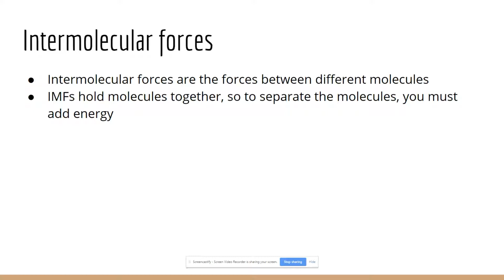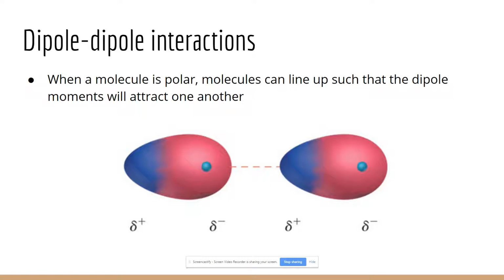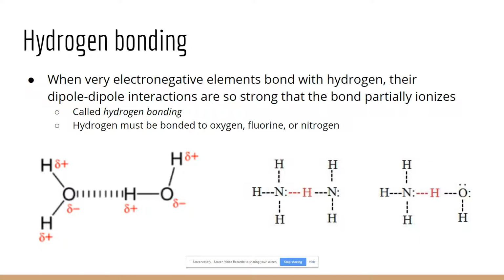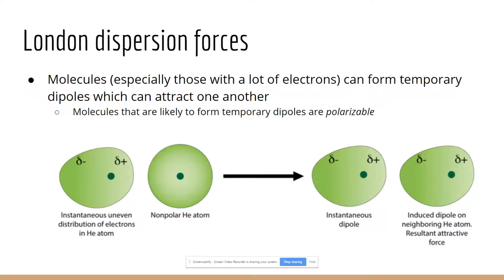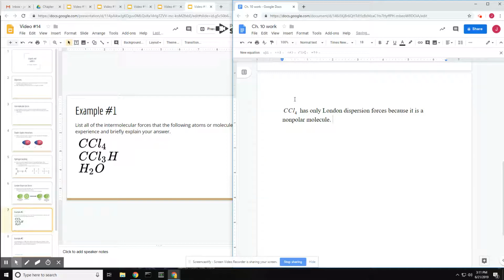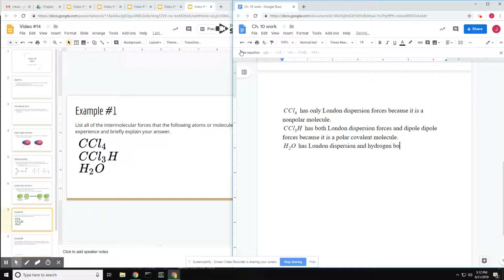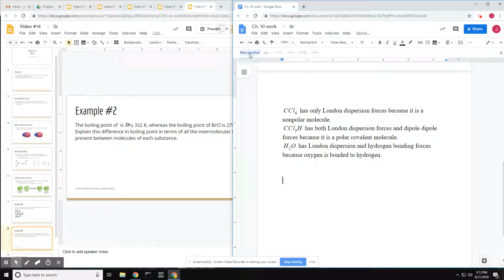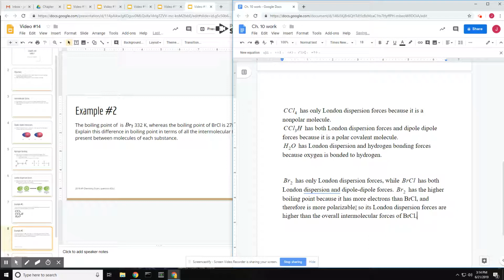19 20 AP Chemistry Video #14